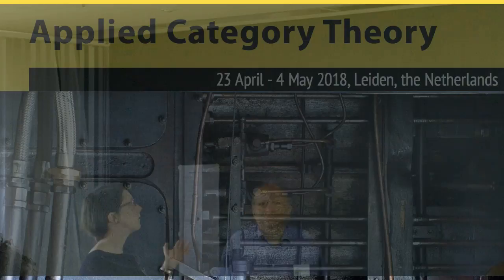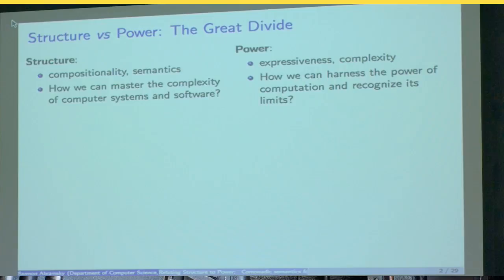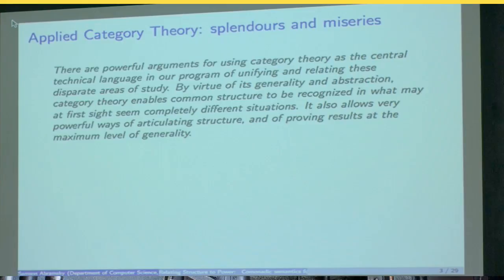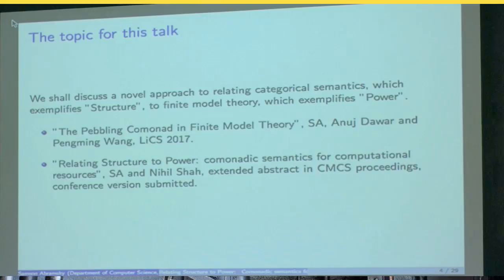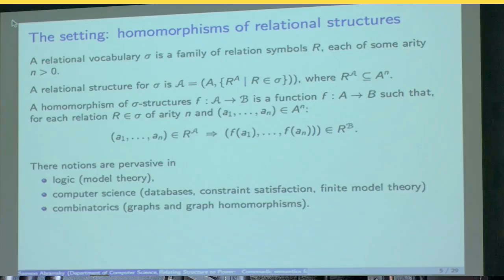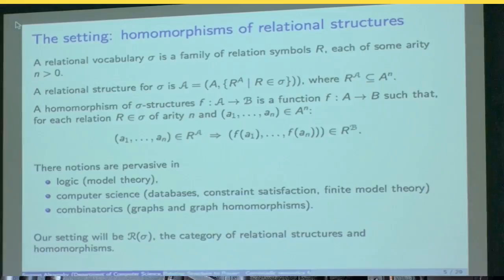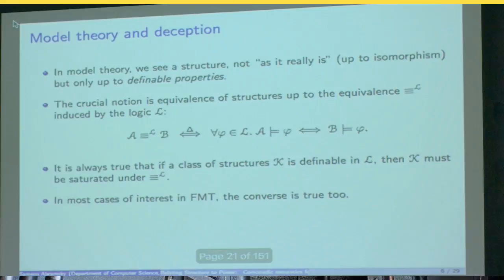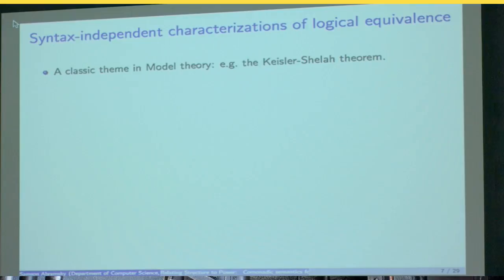ACT2018: Samson Abramsky — Games and constraint satisfaction (1/2)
What:
  Applied Category Theory 2018, a workshop on applied category theory

When:
  Monday, April 30 – Friday, May 4

Where:
  the Lorentz Center in Leiden, the Netherlands